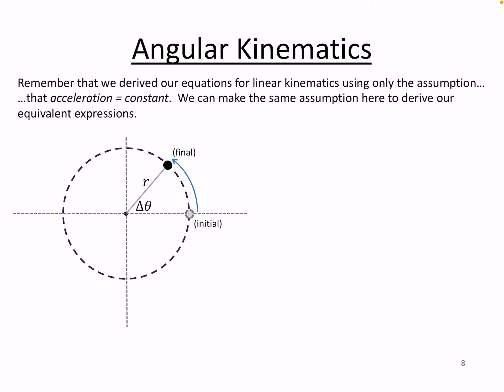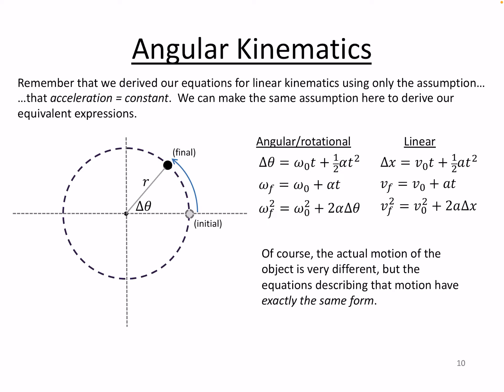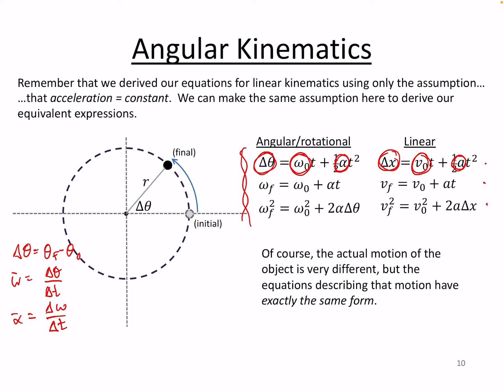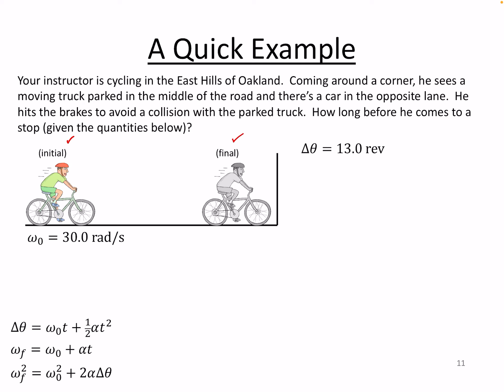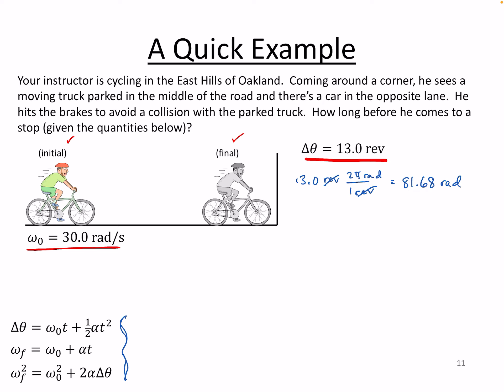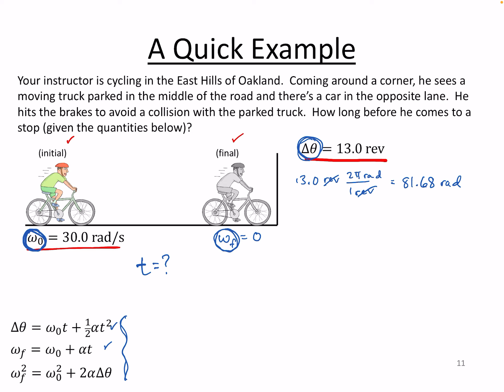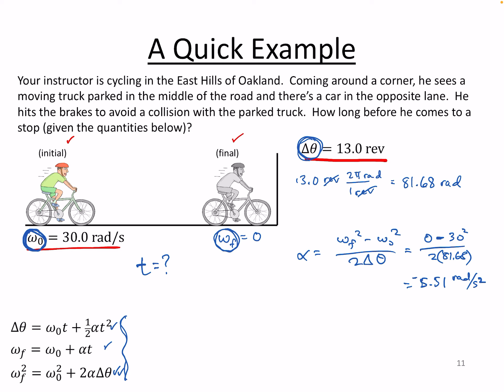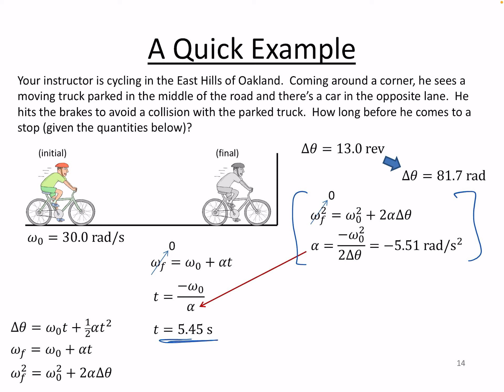Angular Equations of Motion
This video talks about the angular equations of motion for constant acceleration and works through a simple example.